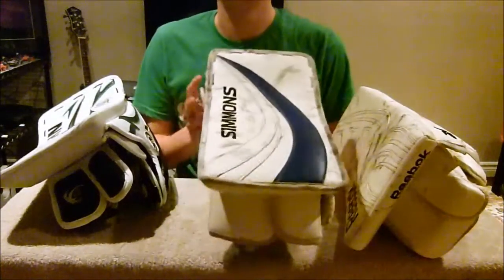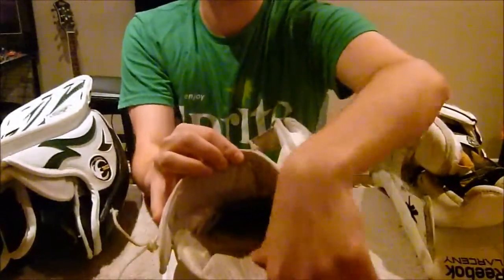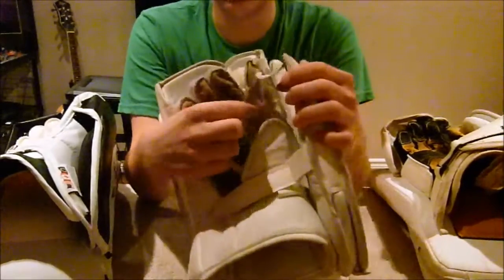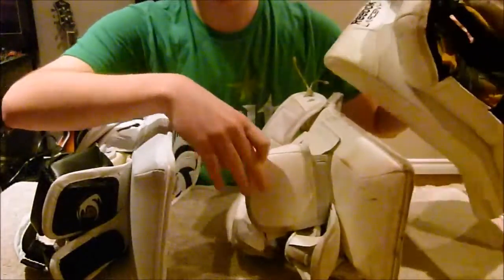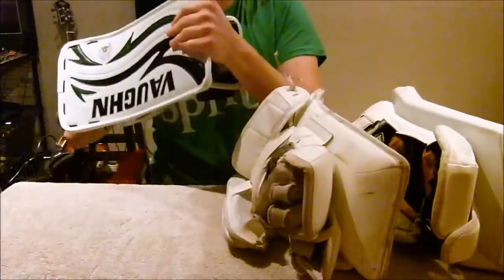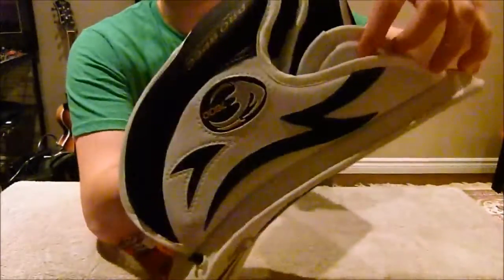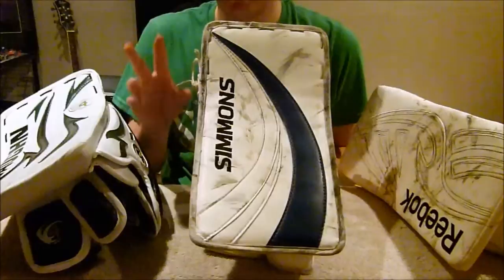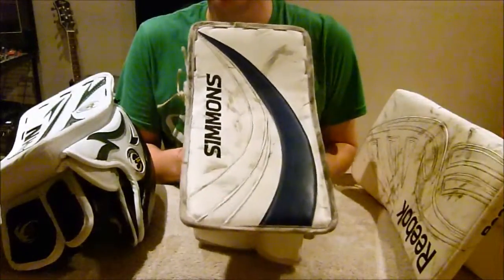Simmons 997 Pro Series Blocker Review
Not a fan of this one...